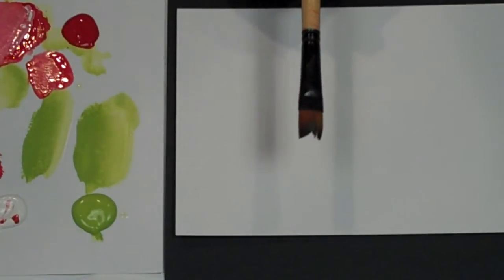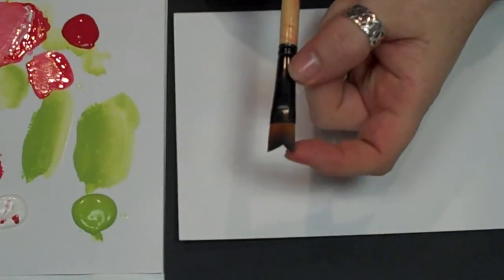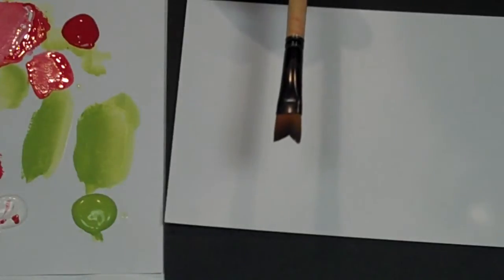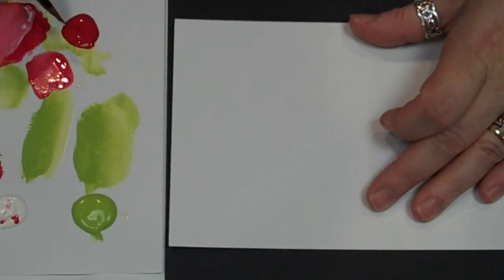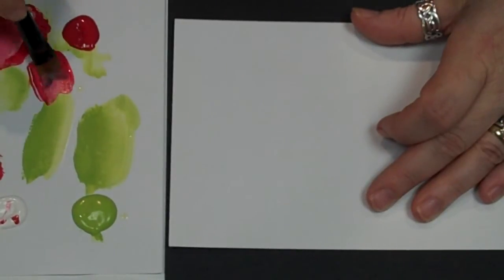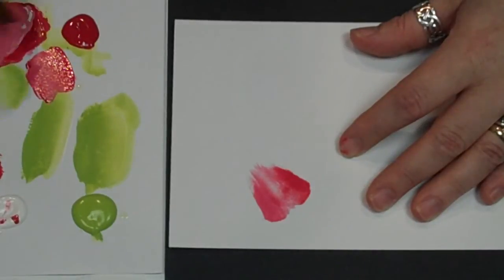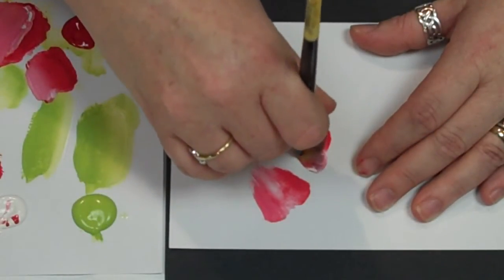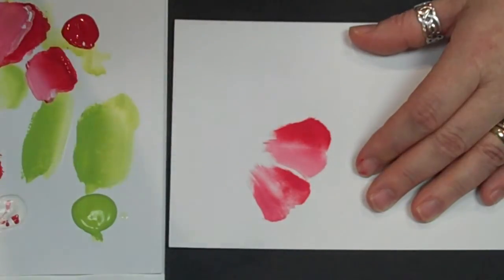Tracy Moreau creates unique flower petals with the Black Gold Whales Tail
Watch Tracy Moreau create beautiful and uniqe flower petals with the Black GOld Whales Tail brush.